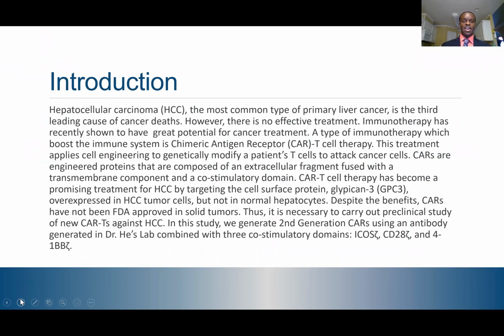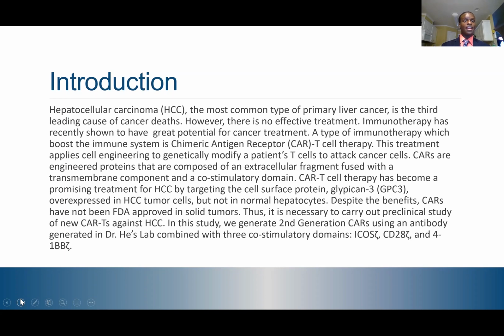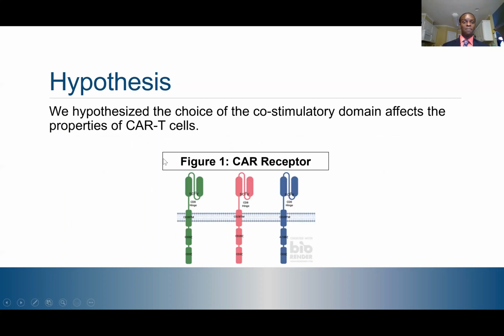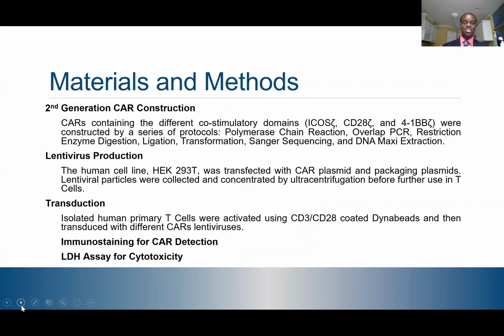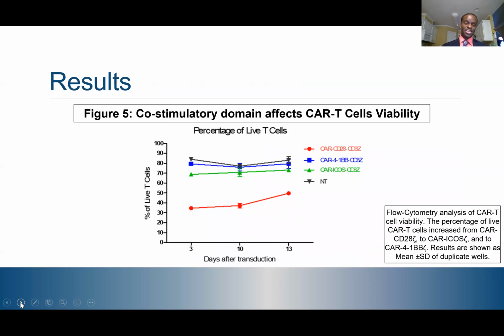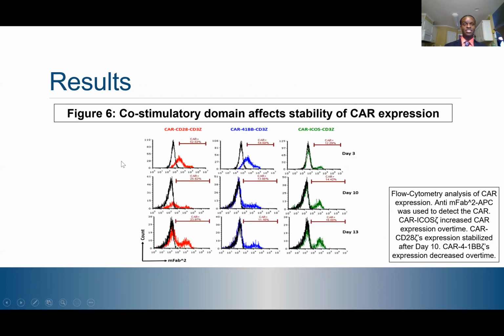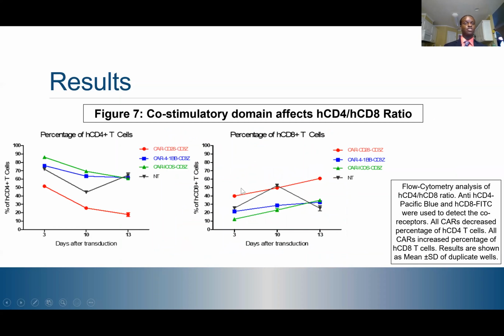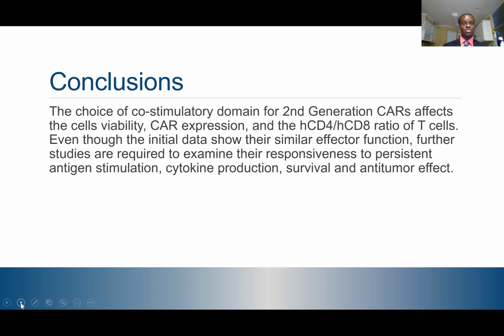Michael Atwater oral presentation NTA 2020